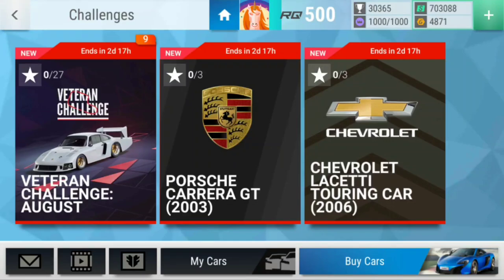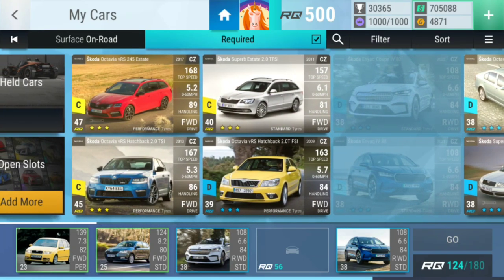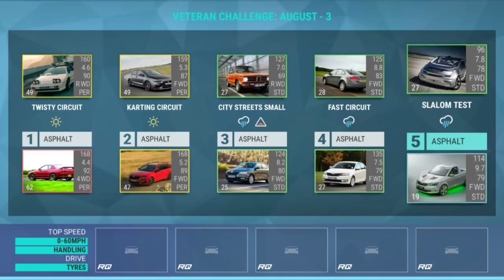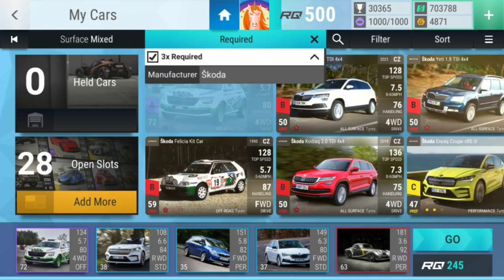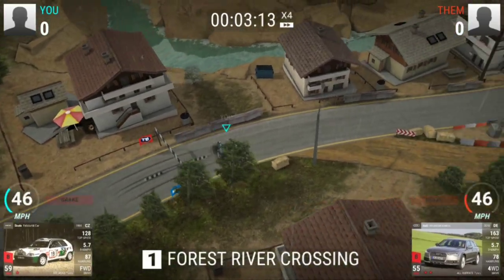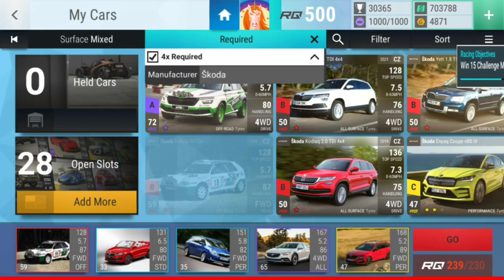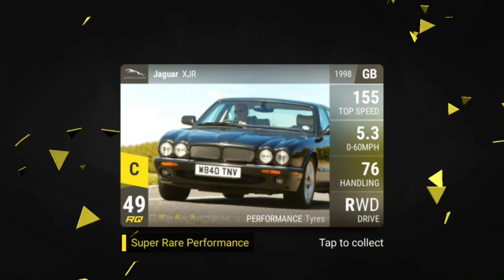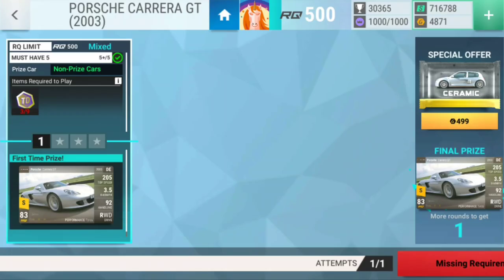Top Drives Veteran Challenge: August